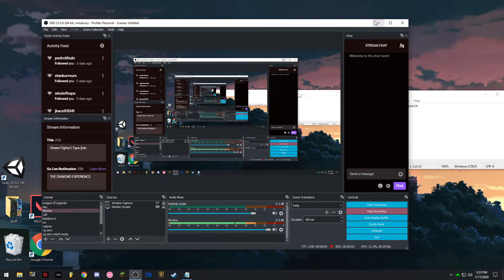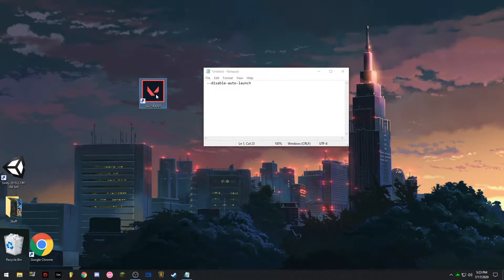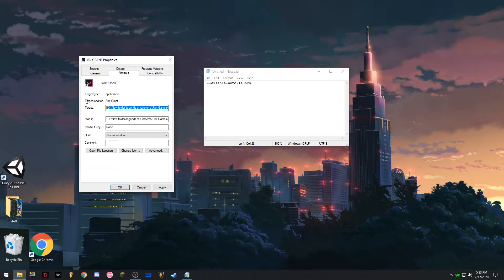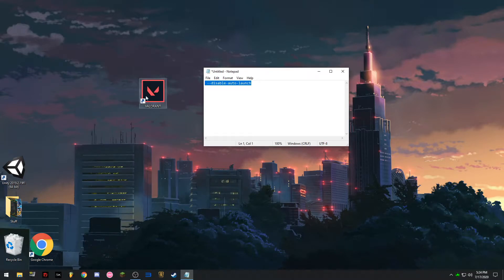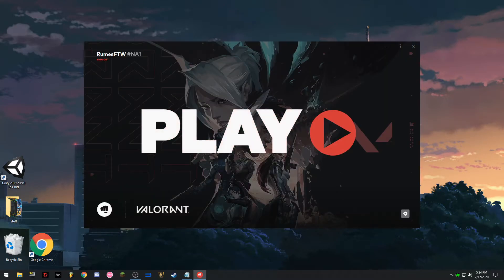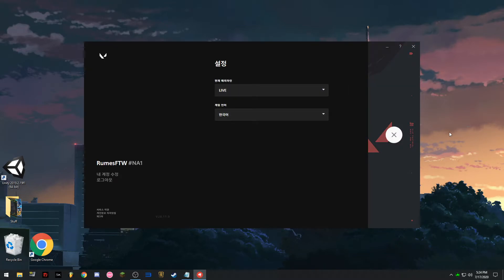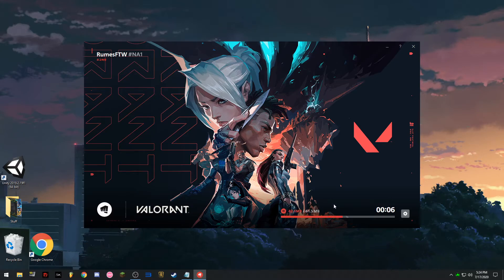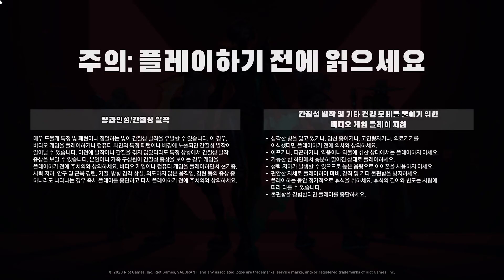[ENG/FIL] HOW TO CHANGE LANGUAGE IN VALORANT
Copy paste:  --disable-auto-launch